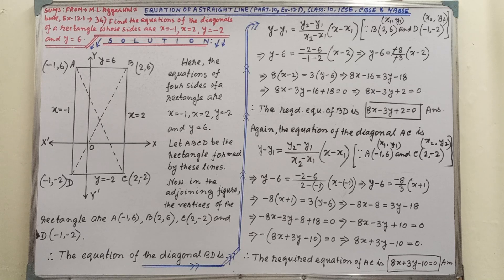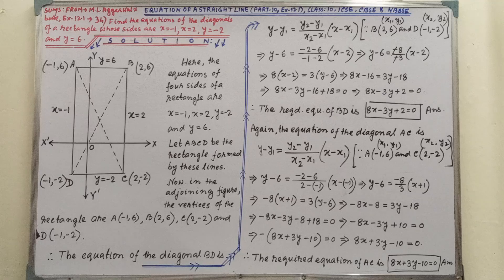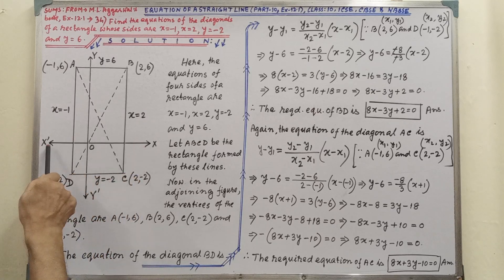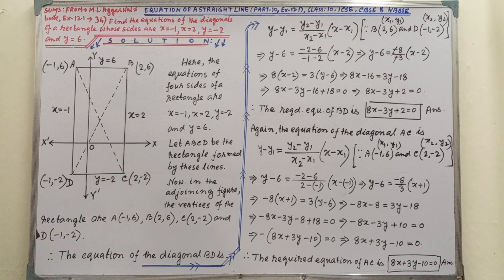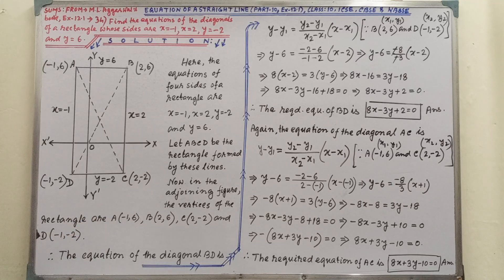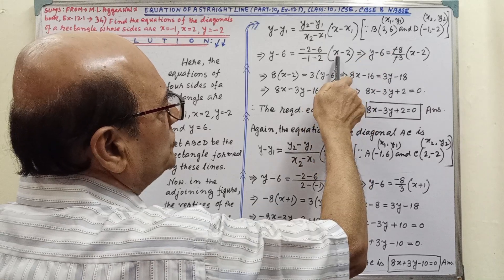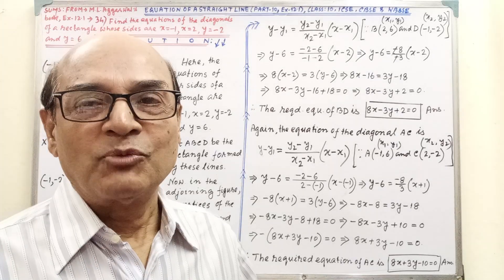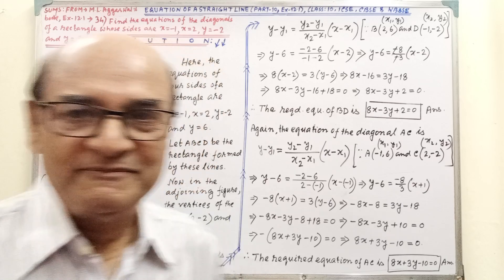Equation of a straight line (Part -10, Ex-12.1), Class -12, ICSE, CBSE & WBBSE.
Solution of one sum is explained clearly, you have to follow the solution very attentively only and finally any doubt you may express in comment box.